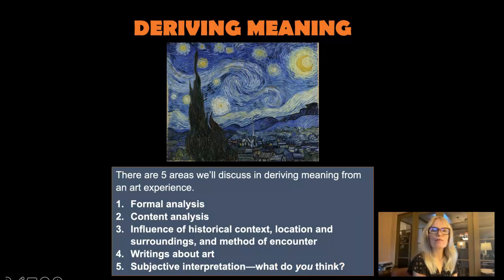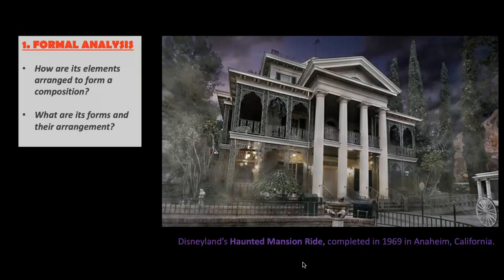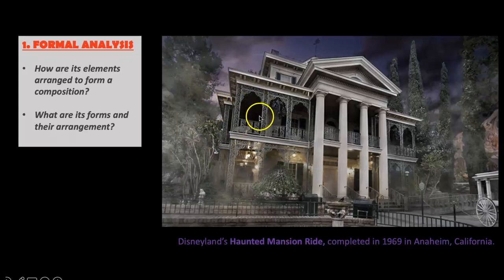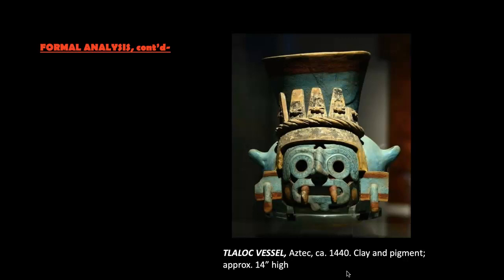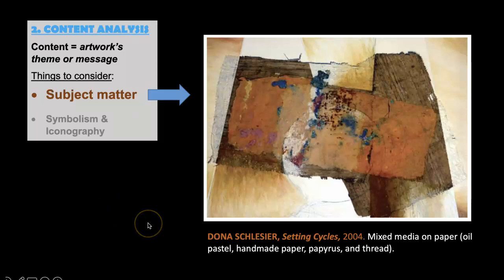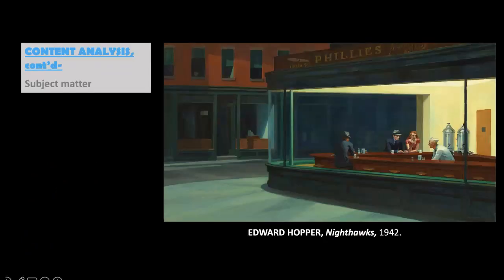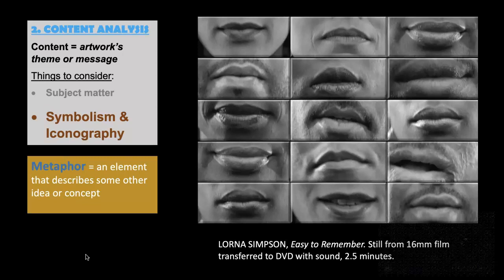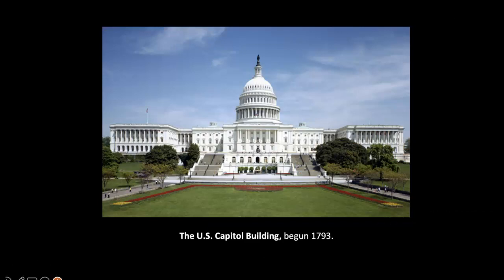Formal and Content Analysis